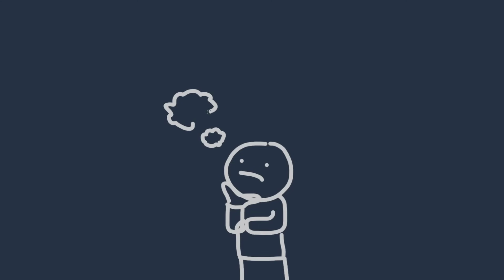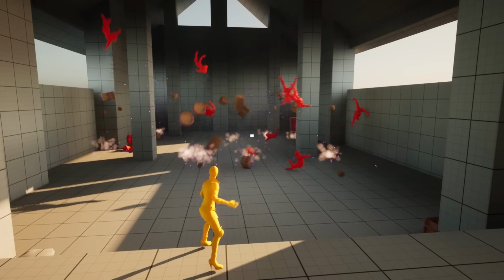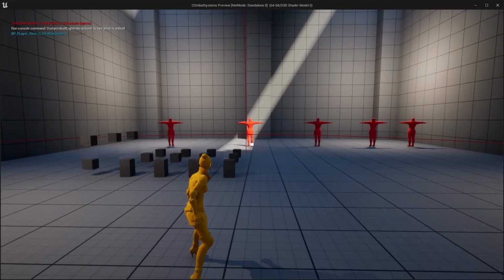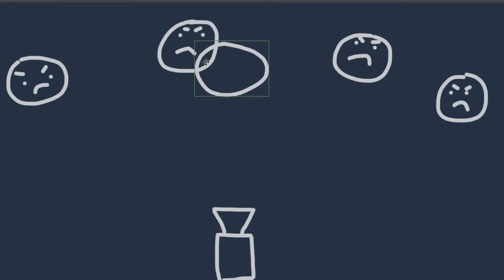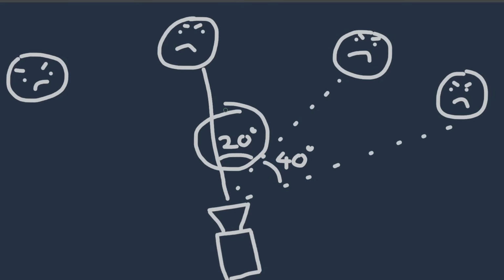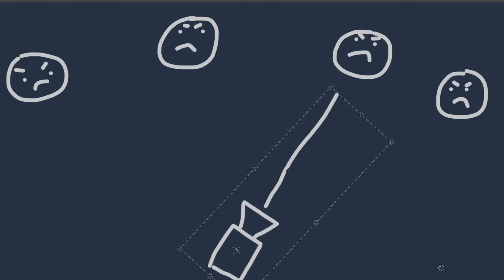I Tried Making a Combat System Without Weapons...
In this video I explore the idea of creating a telekinetic combat system. It's a bit jank but it was fun to make!

Music used inn order:
Fading Star - Lama House
Subliminal Space - Lama House
Prescient - Howard Harper-Barnes

Chapters:
00:00 Intro
00:30 Prototyping Begins
01:14 Polishing Character & Anims
01:54 Lock on System
02:22 Adding More Abilities
03:11 Final Prototype